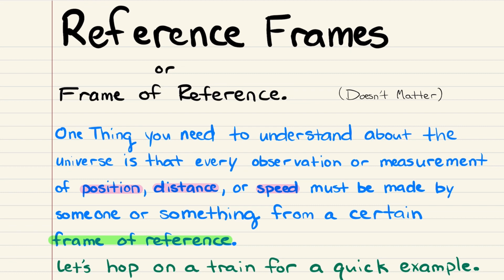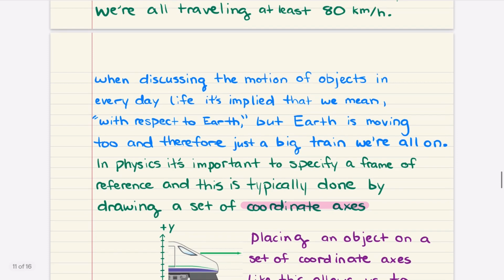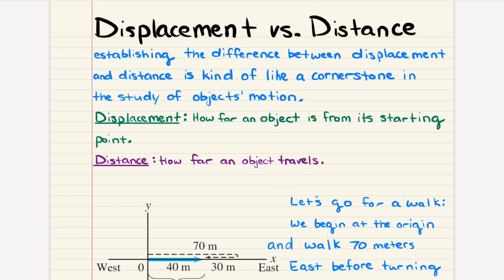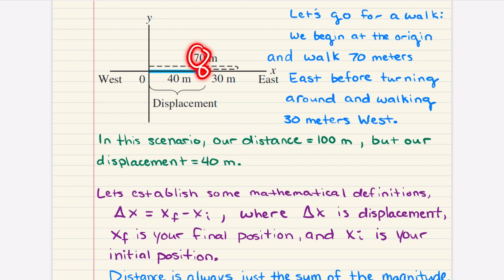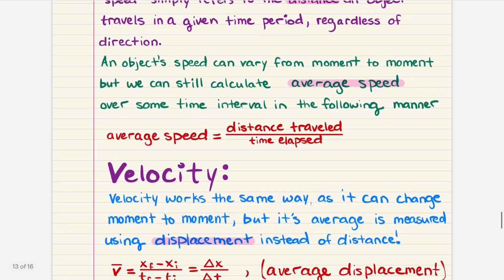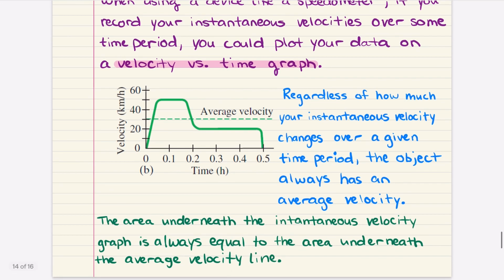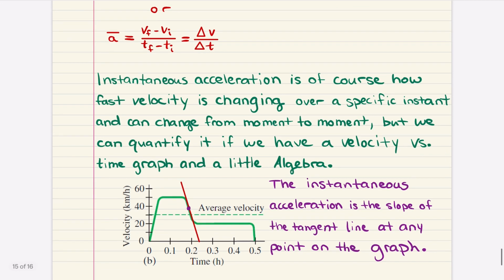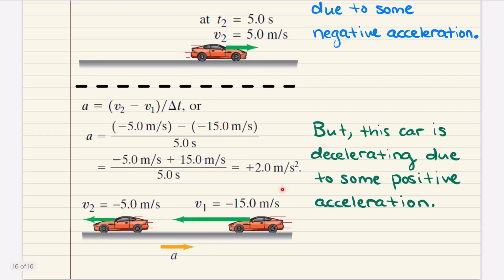Displacement, Velocity, & Acceleration - Physics 1: Lecture 1-2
Introductory topics to Kinematics for Algebra-based Physics 1.